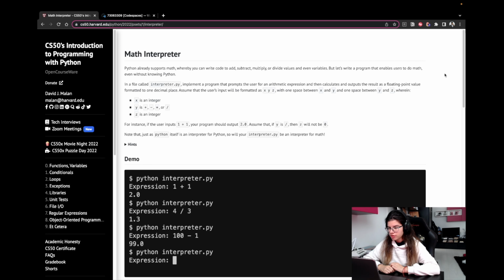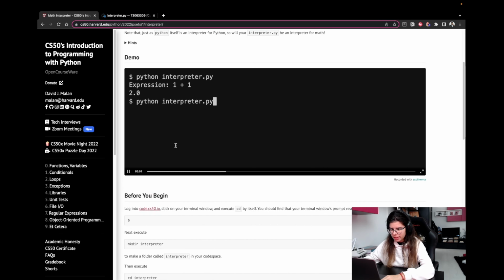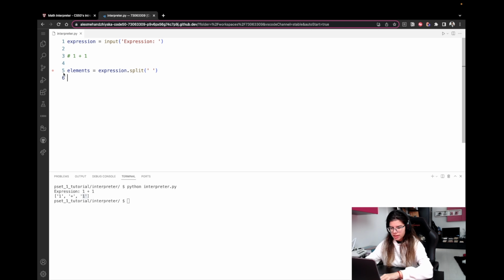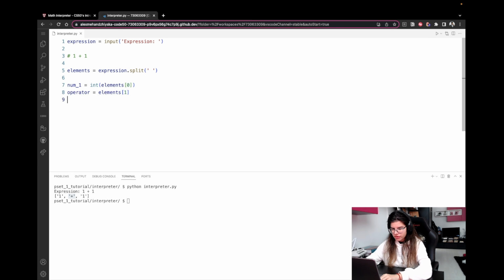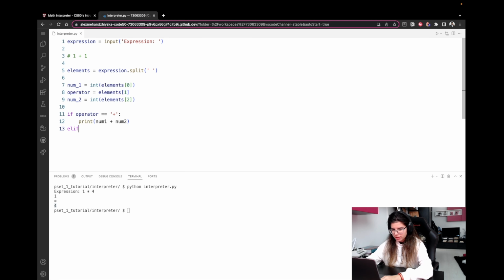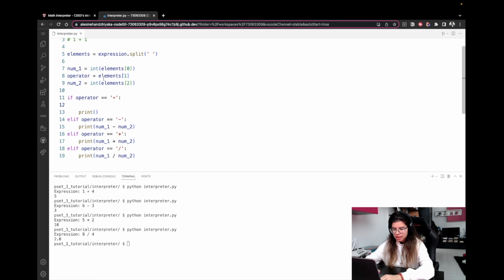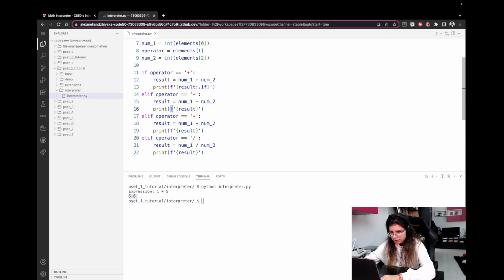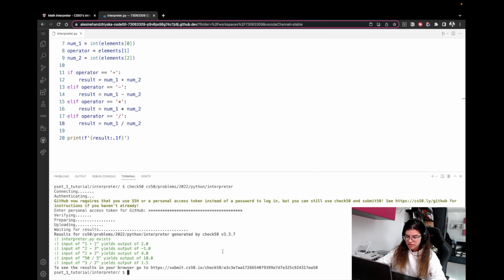HarvardX CS50 Python: Math Interpreter (PSET 1)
In this video, you can see an in-depth explanation of Math Interpreter (CS50P, PSET 1) at HarvardX.

⏳ Timestamps:
00:00 - Introduction
00:18 - Problem description
02:00 - Setting up the files
02:57 - Solution
20:40 - Testing